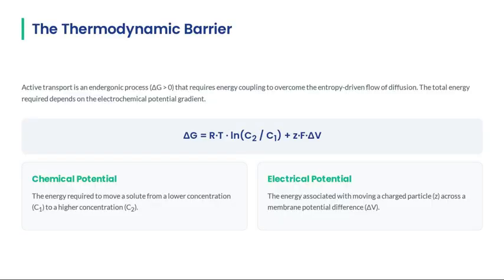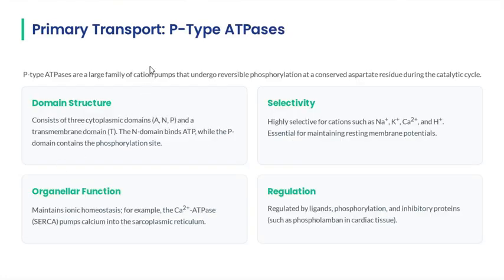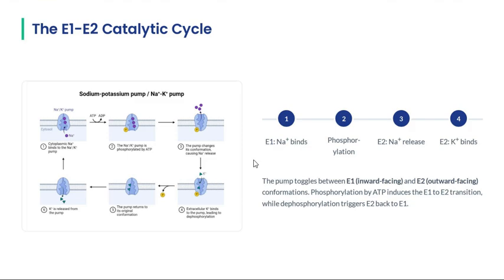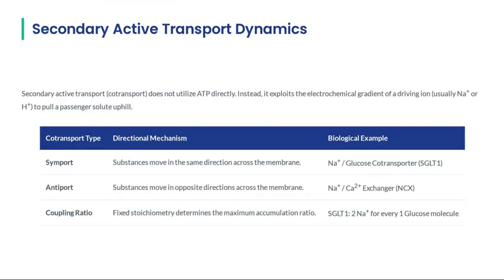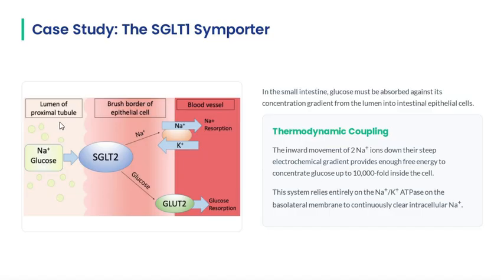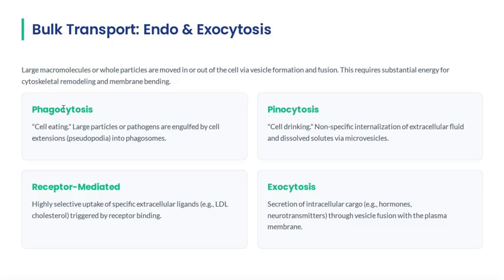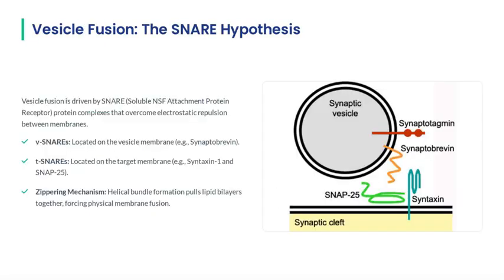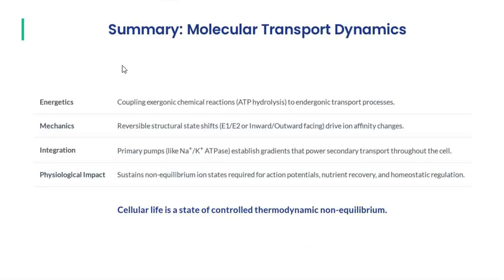Active Transport Explained | ATP, Endo & Exocytosis, Advanced | Cogni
Learn active transport with simple, step by step explanations in this complete biology lesson. Discover how cells use ATP to move substances against their concentration gradients, understand the role of protein pumps like the sodium-potassium pump, and master one of the most important concepts in Biology, Honors Biology, and AP Biology.

"The good thing about science is that it's true whether or not you believe in it." , Neil deGrasse Tyson

Image Sources:

Source: neuromuscular.wusti.edu